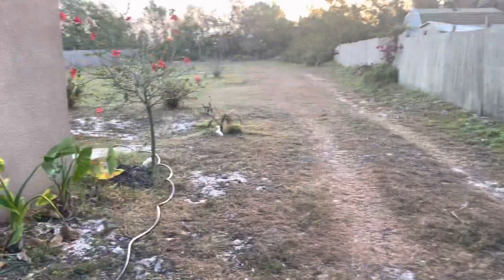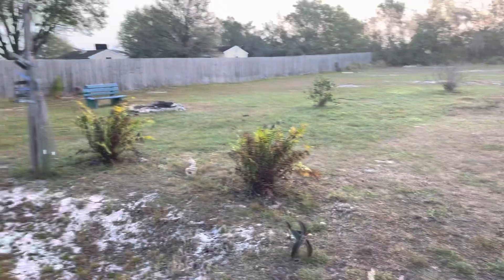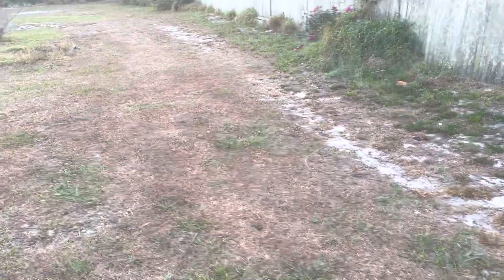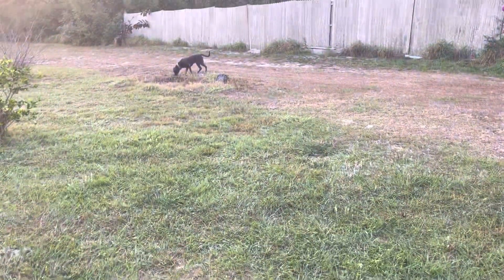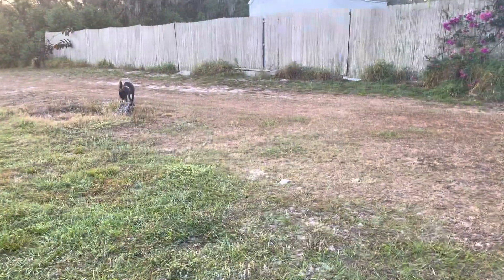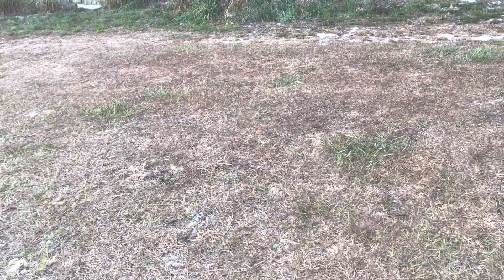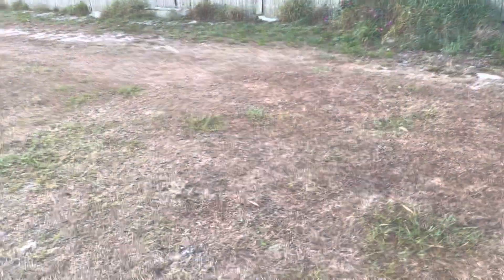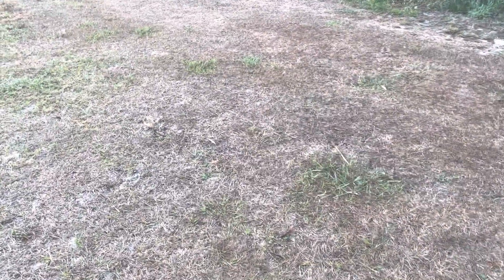New Land! Finally got a big backyard of my own!